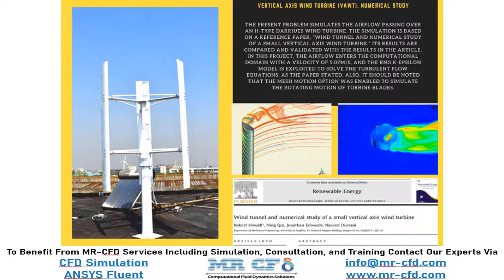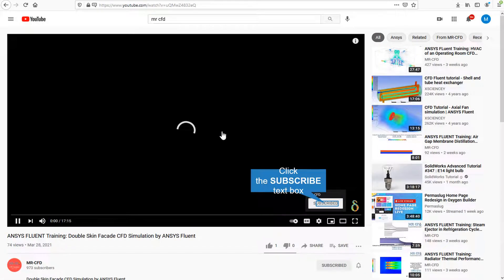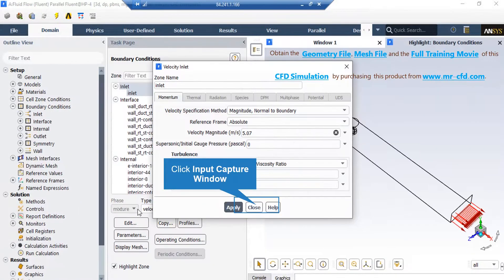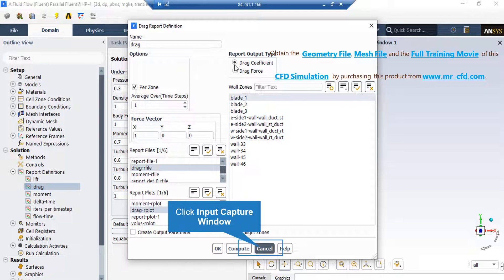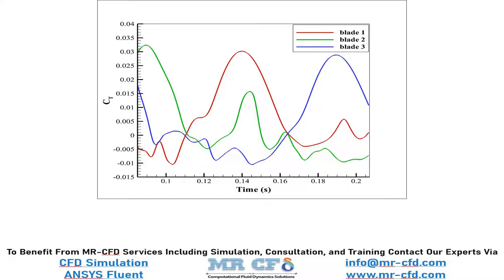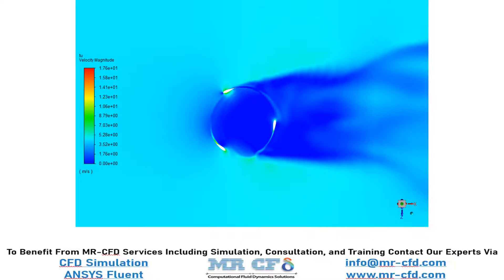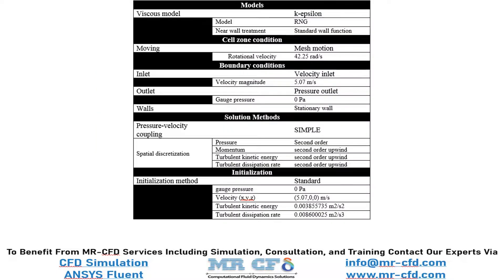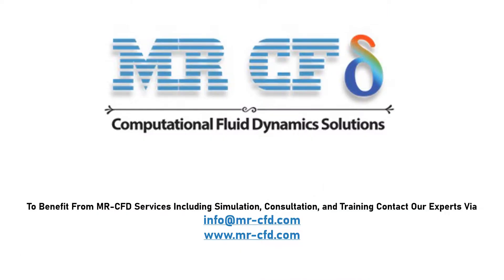ANSYS FLUENT TRAINING: Vertical Axis Wind Turbine (VAWT), Numerical Study (Validation)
Introduction

The Darrieus wind turbine is a type of vertical axis wind turbine (VAWT) used to generate electricity from wind energy. The turbine consists of several curved airfoil blades mounted on a rotating shaft or framework. In this type of turbine, the main rotor is positioned vertically. The most crucial advantage of vertical wind turbines is that they do not need to be adjusted to the wind direction and can also be used at low altitudes. In vertical axis turbines or rotors, the rotation axis is perpendicular to the ground, and the blades rotate parallel to the ground. For this reason, the surface that is moved by the wind after half a turn has to continue to move in the opposite direction of the wind flow, and this problem causes their power factor to decrease.

For this reason, the blade curve is of particular importance in these rotors. Since these wind turbines are installed near the ground and at lower altitudes, the wind speed is lower. Therefore, less energy is generated than the turbine’s specified size. Also, airflow near the ground and other objects can create turbulent currents that cause vibration consequences, including noise and bearing fatigue, resulting in increased maintenance costs and reduced service life.
Paper Description

The present problem simulates the airflow passing over an H-type darriues wind turbine. The simulation is based on a reference paper, “Wind tunnel and numerical study of a small vertical axis wind turbine.” Its results are compared and validated with the results in the article. In this project, the airflow enters the computational domain with a velocity of 5.07m/s, and the RNG k-epsilon model is exploited to solve the turbulent flow equations, as the paper stated. Also, it should be noted that the Mesh Motion option was enabled to simulate the rotating motion of turbine blades